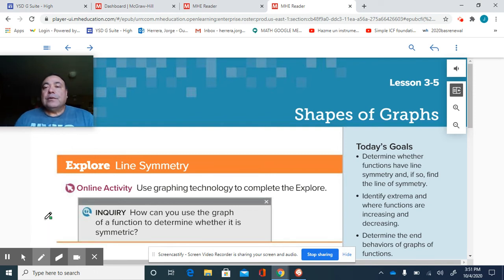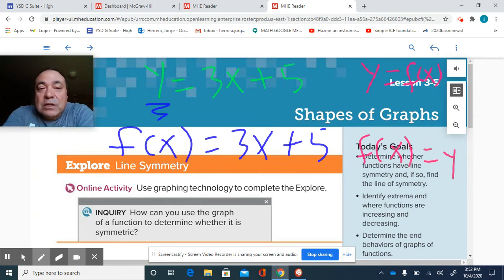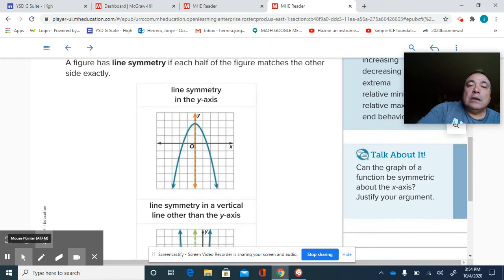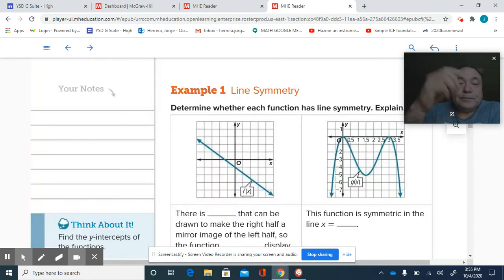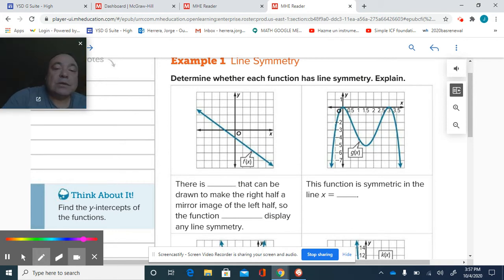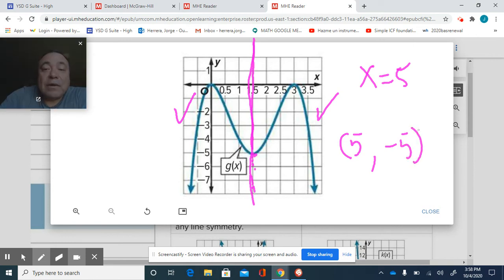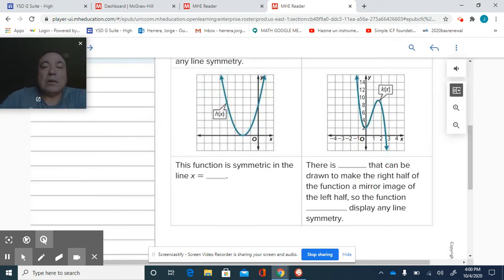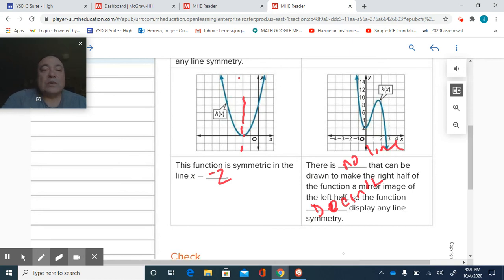Untitled: Oct 4, 2020 4:01 PM